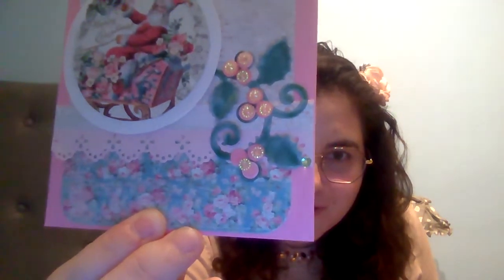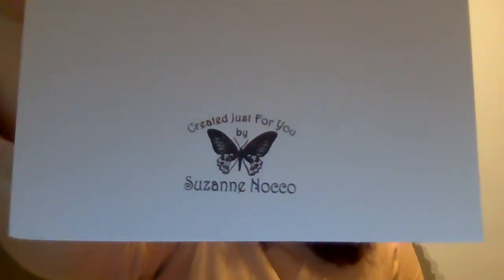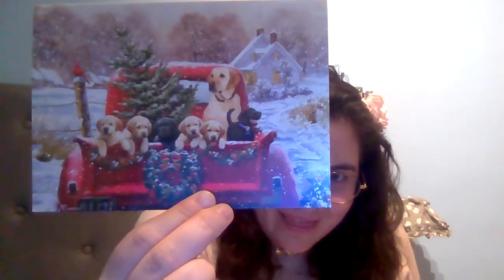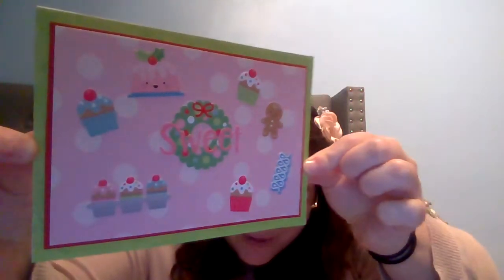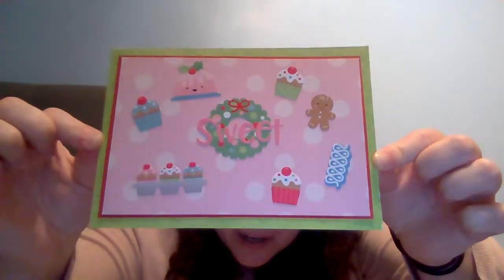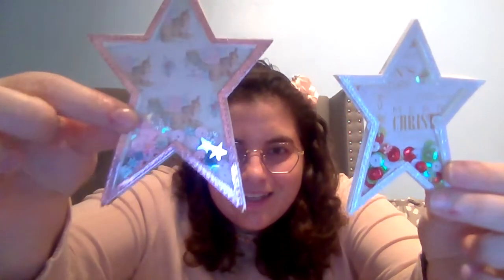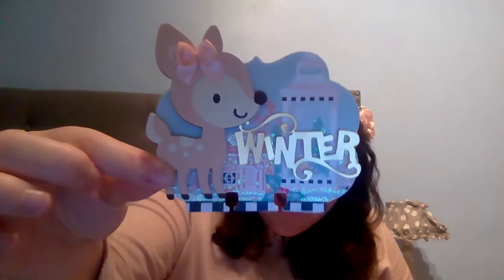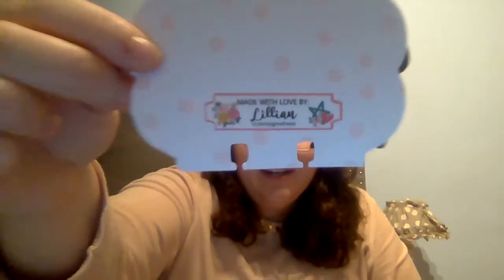Merry Mail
Hello Everyone!!

This video is NOT intended for those under the age of 18. If you are NOT of age, please do NOT watch. Thank you!

AND

Have the happiest of holidays everyone!
Happy new year!
Have a wonderful evening tonight!
Take care,
Crafty hugs,
XOXO
Judith